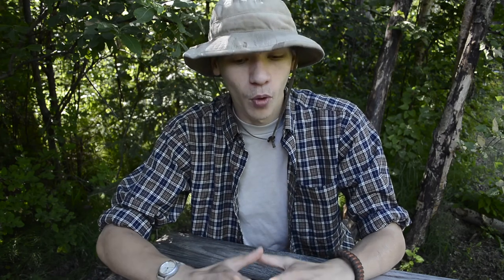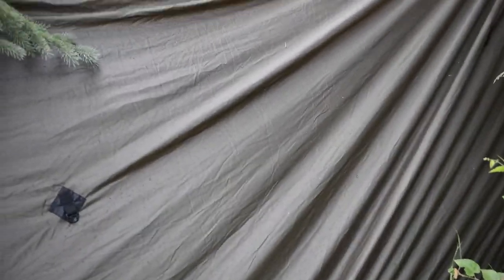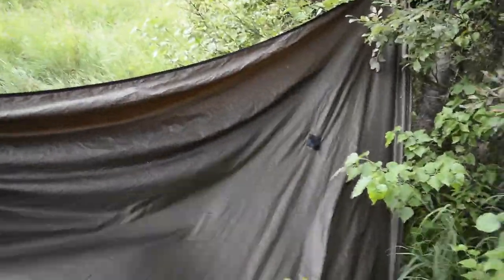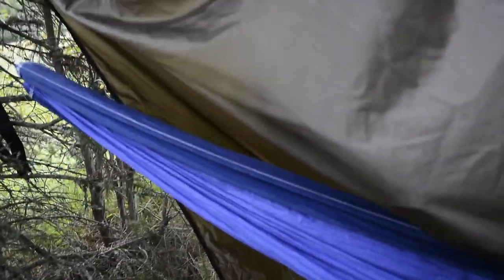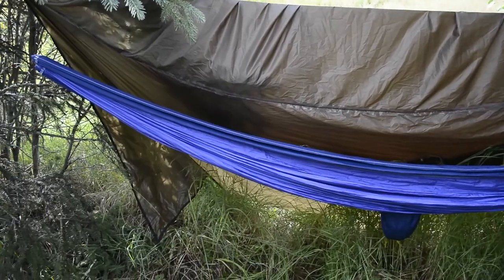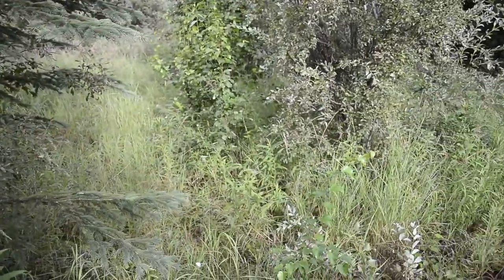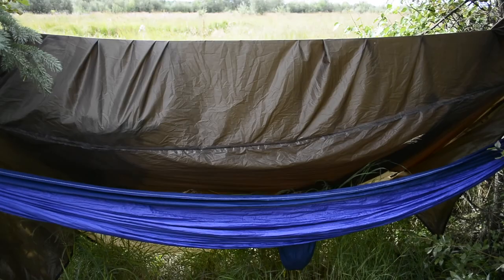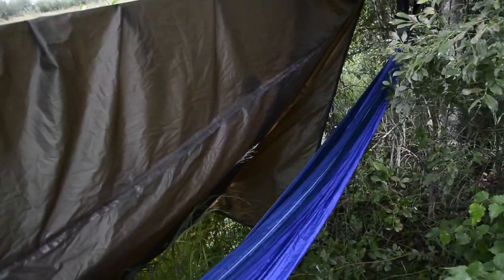My Bushcraft Survival Complete Sleep System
Want to learn what an Alaskan bushcrafter and survivalist runs for his complete sleep system? Well look no further, because that's what today's video is all about!

Tarp: Underground Quilt Co. WinterDream 11
Hammock: HammockBliss Double with HB Tree straps.